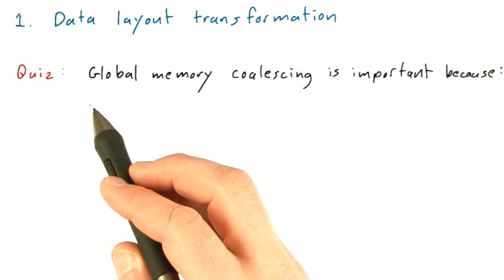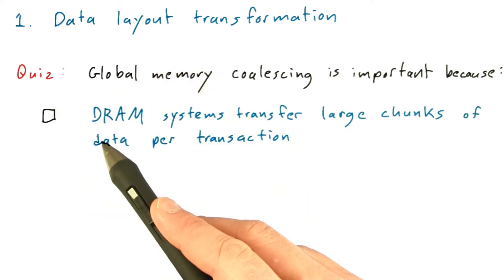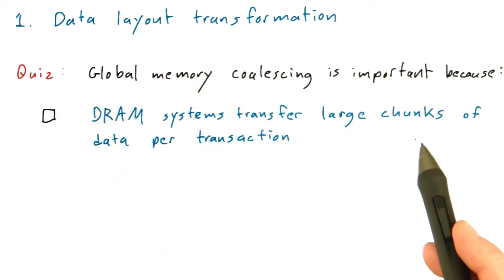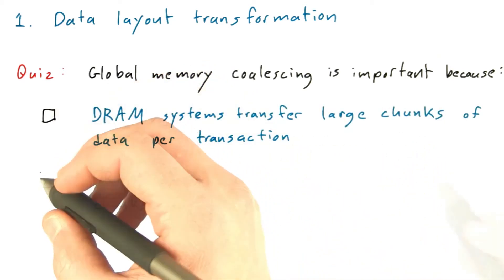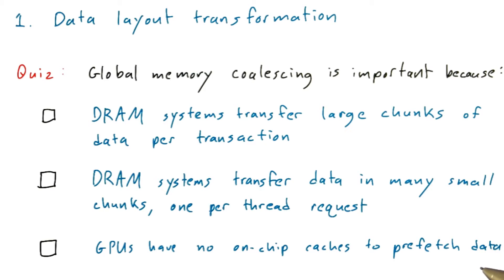Data Layout Transformation - Intro to Parallel Programming